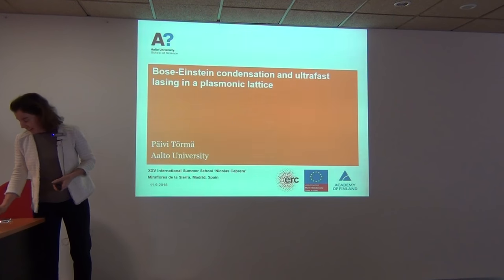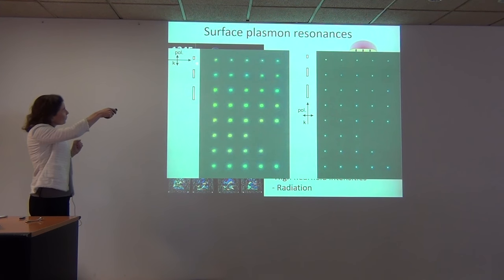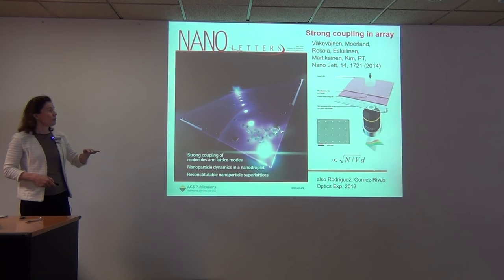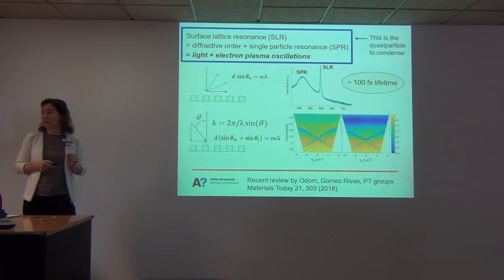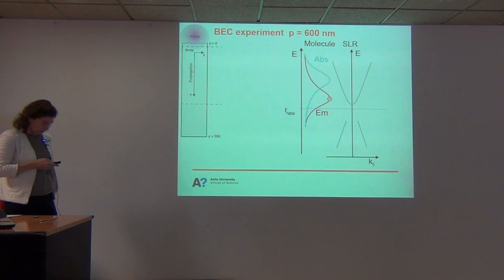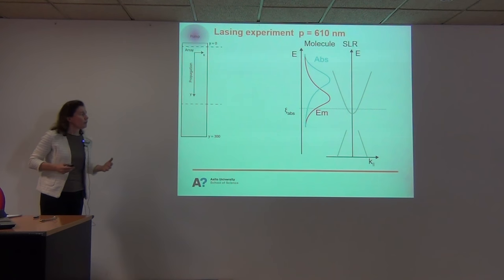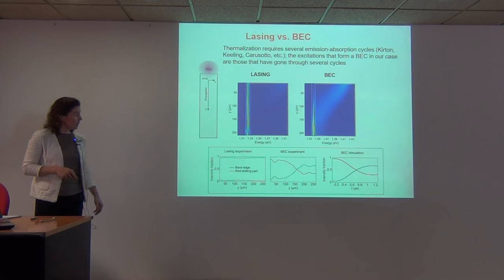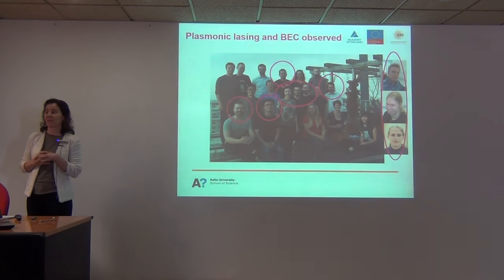INC Summer School 2018: Päivi Törmä